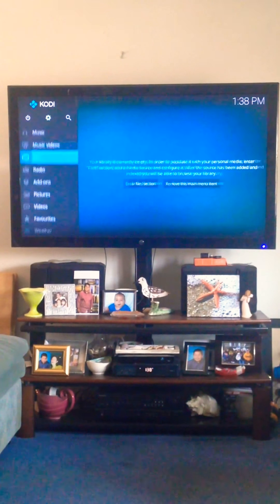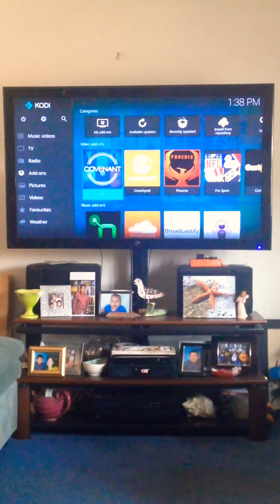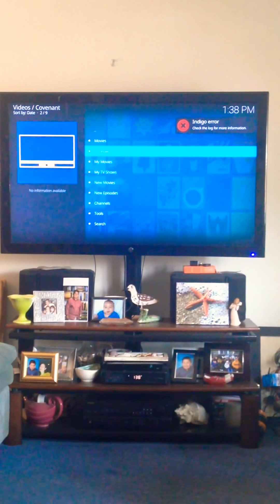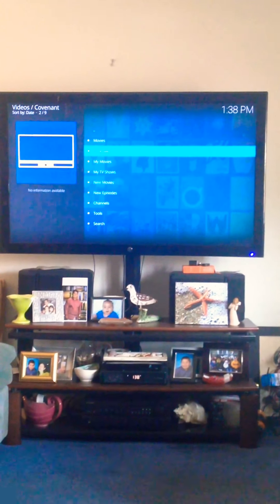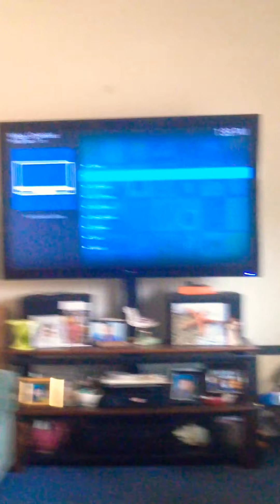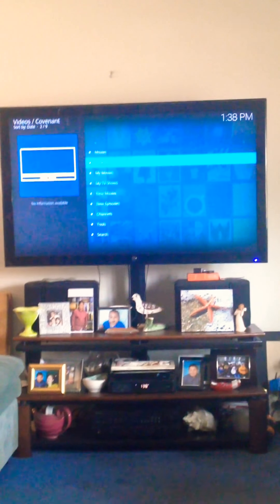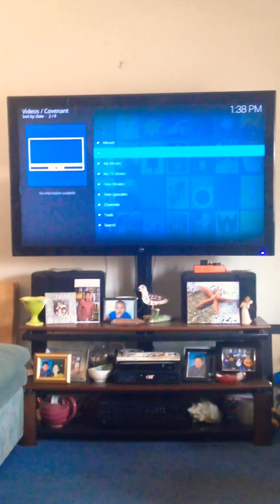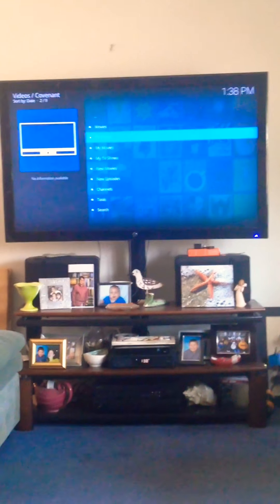Sorry for being lazy it's coming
Sorry guys it's been a while since I last made a video due to my obsession laziness but don't worry I will find away and find my obsession laziness to make my special project and make more videos take care and can somebody help me find a way or at least someone help me edit video game footage and videos